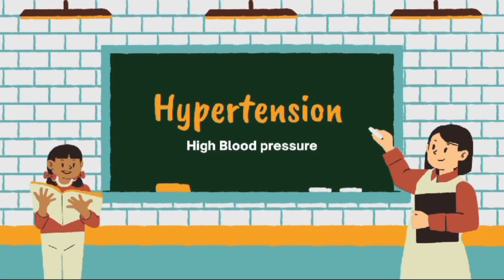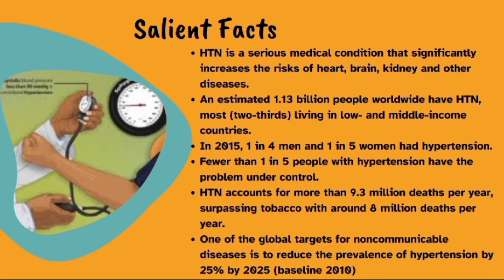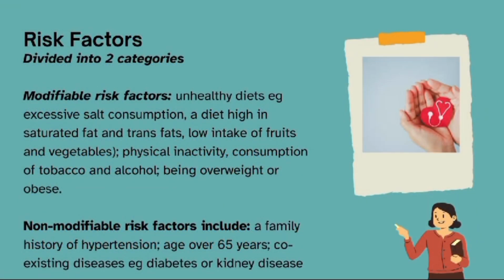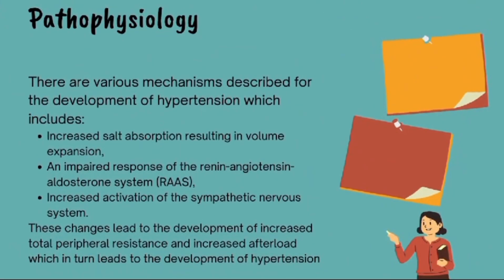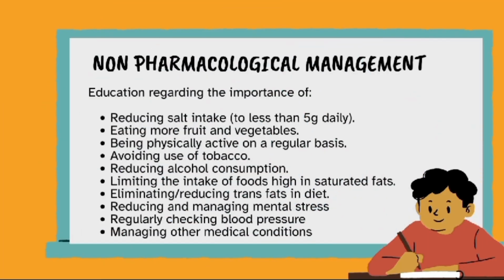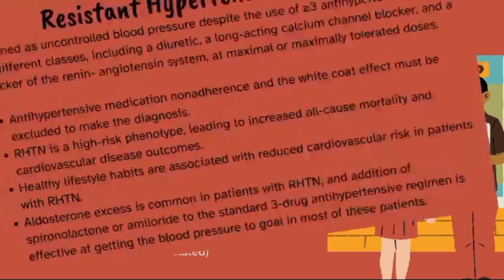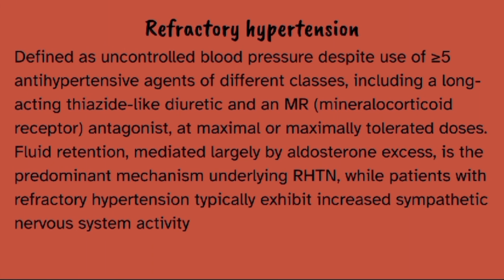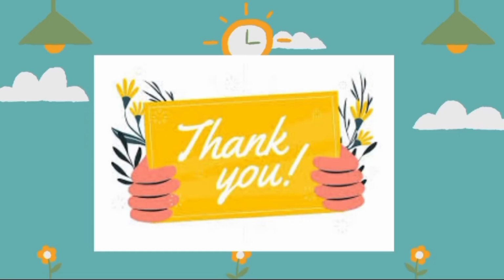Hypertension | Causes Sign Symptoms Diagnosis Treatment